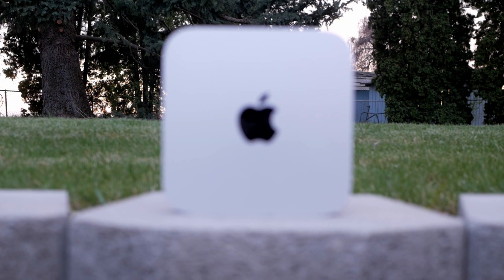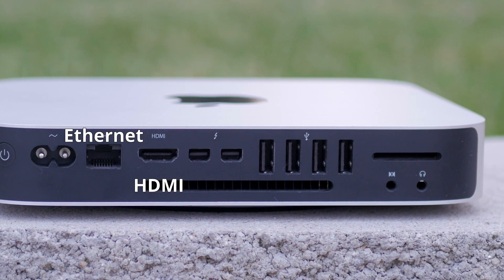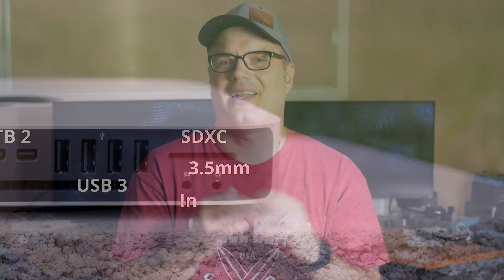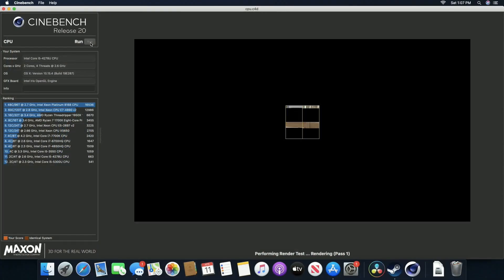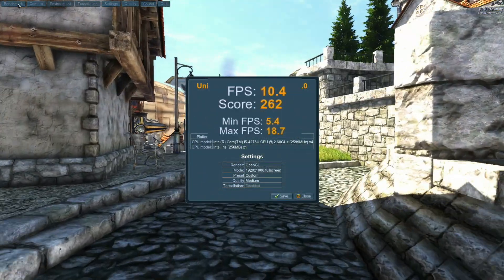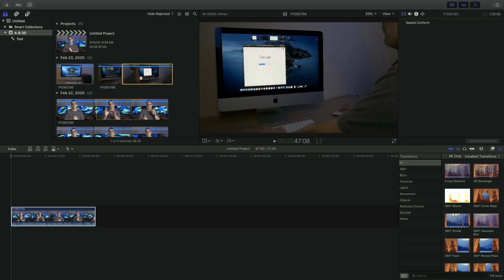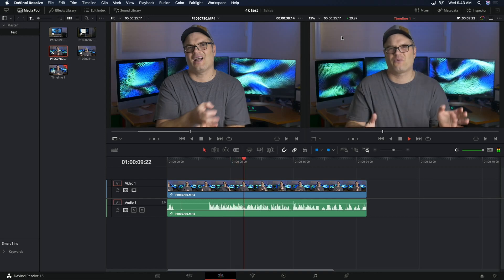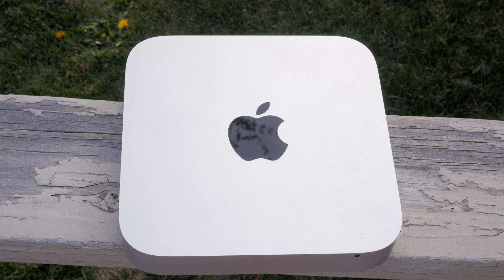2014 Mac Mini running Catalina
Today we look at the 2014 Mac Mini running Catalina. Even though this machine is 6 years old it's still got more than enough horsepower for the average computer user.

☀ Links
2014 Mac Mini on Ebay
2014 Mac Mini on Amazon